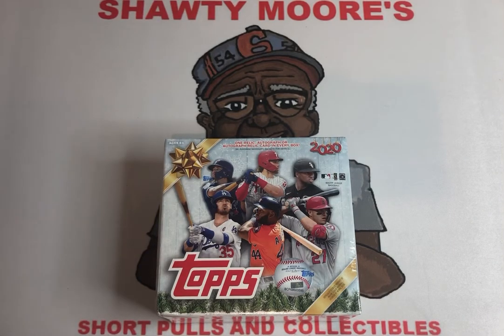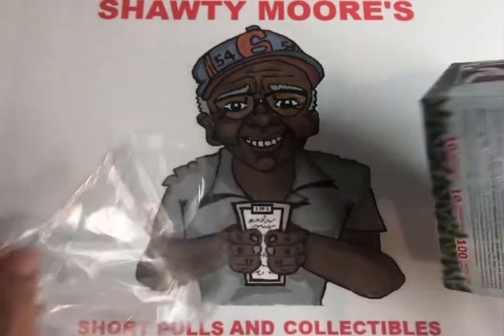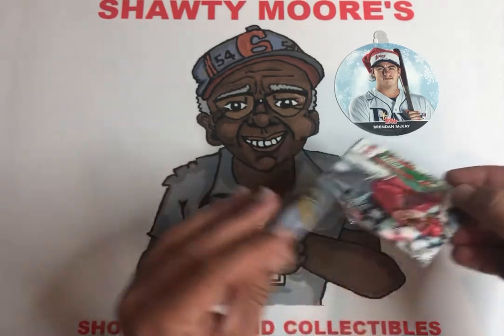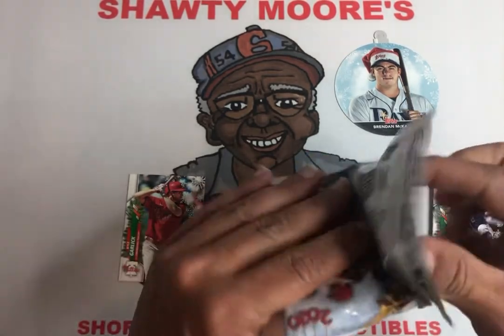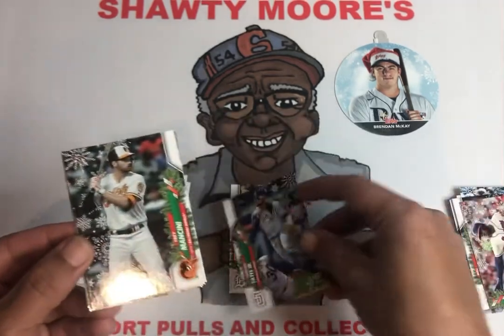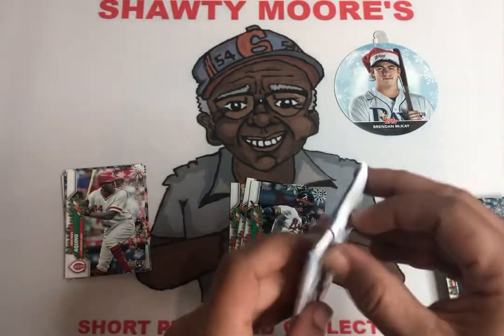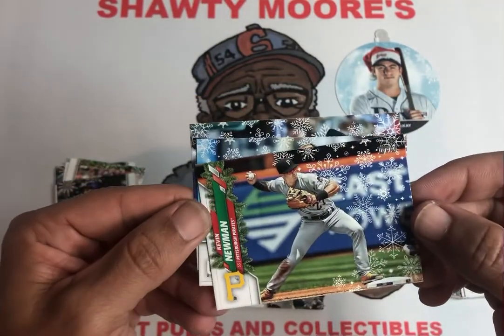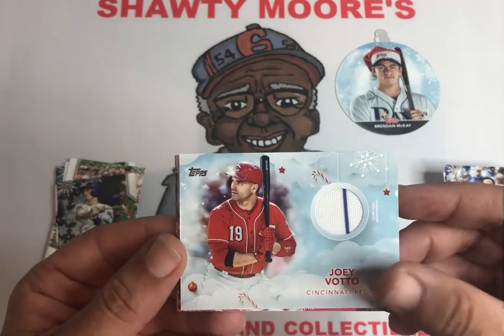Holiday boxes came in late this yr. 2020 Topps. Hit 2 SP’s in 1 box and some sweet rookies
I cant wait for baseball to come back. This holiday set looks pretty sweet. We hit a nice SP for the PC.